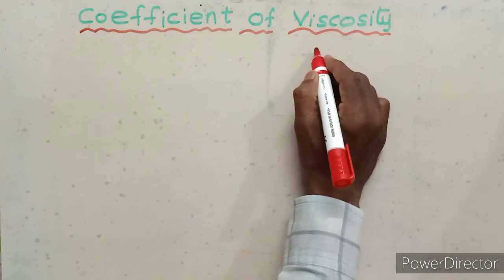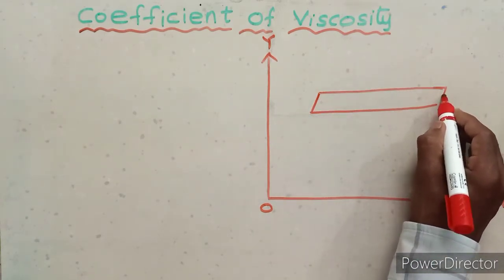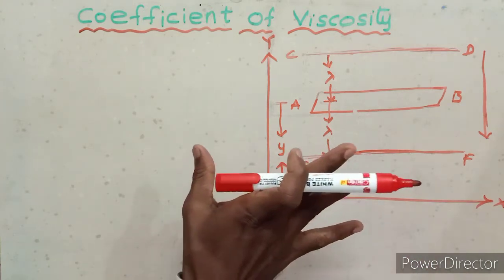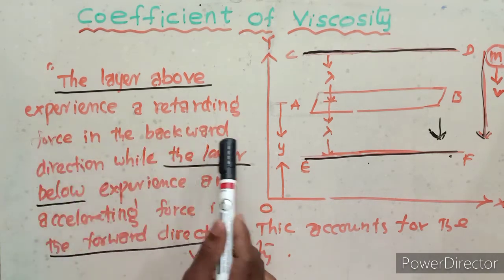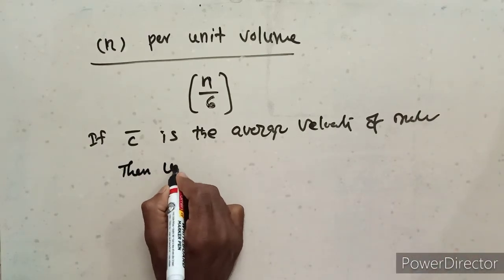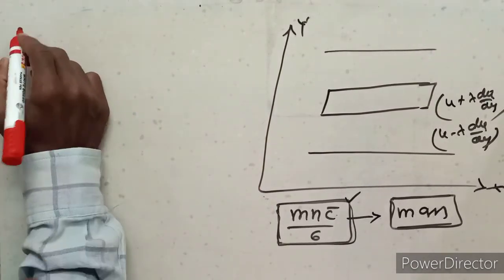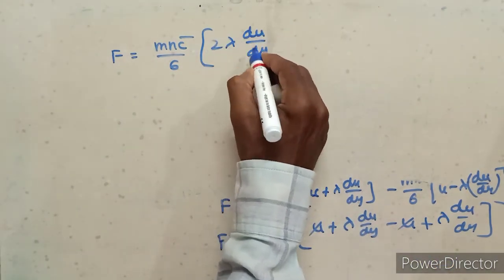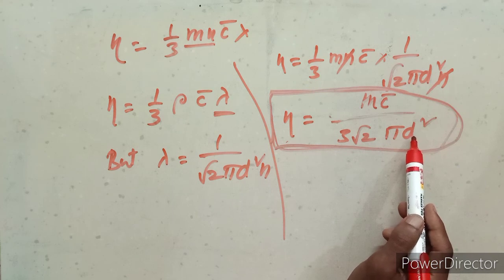COEFFICIENT OF VISCOSITY -MV VISCOSITY# BASIS OF KINETIC THEORY OF GASES# PHYSICS MADE EASY#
Physics for BSc & BTech students Of All Universities in India